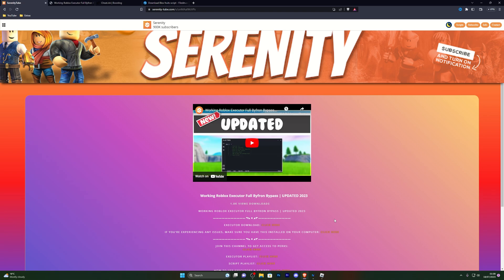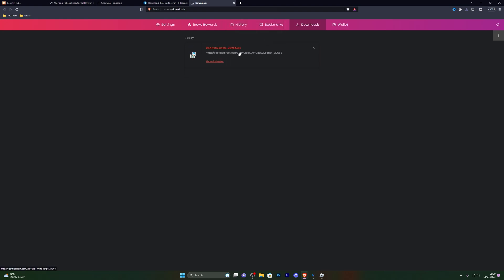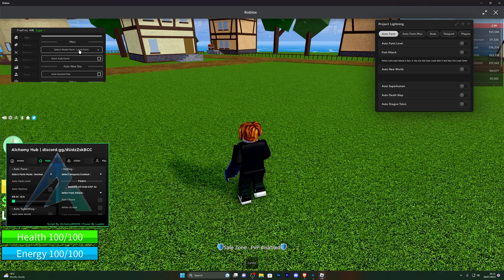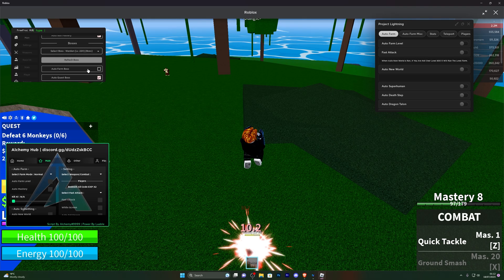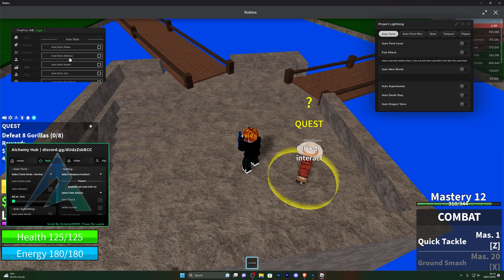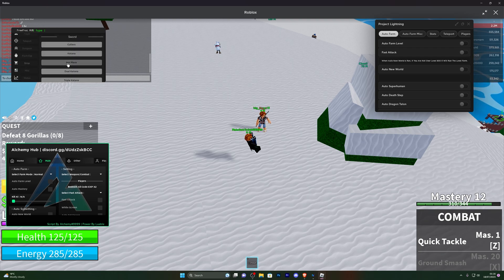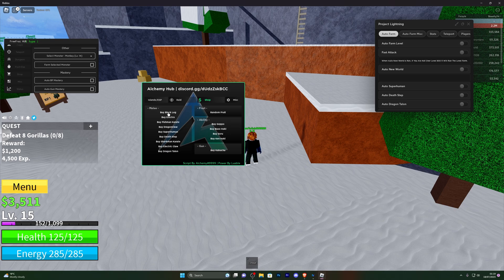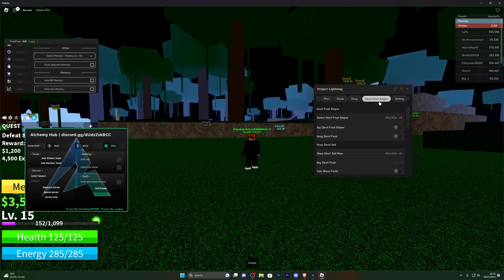Roblox Blox Fruits Script - Auto Farm, Mastery, Fruit Finder | PASTEBIN 2023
Timestamps:

0:00 - Introduction
0:08 - How to download
1:49 - Script 1
4:38 - Script 2
5:29 - Script 3
6:16 - Outro